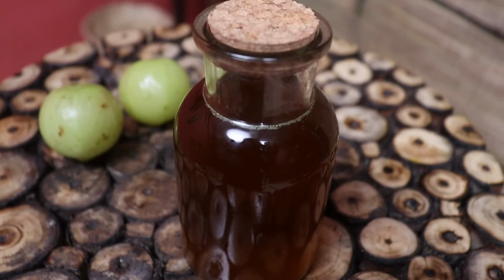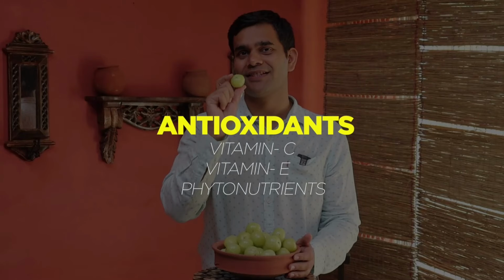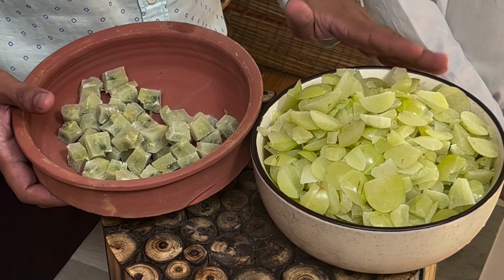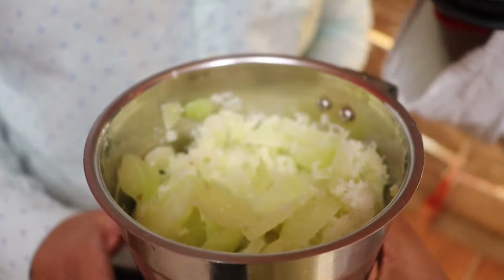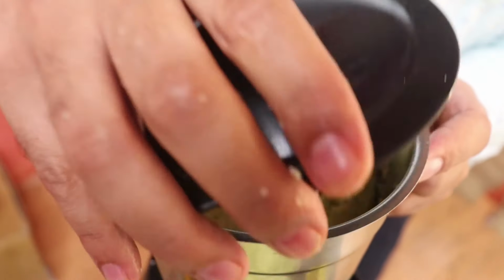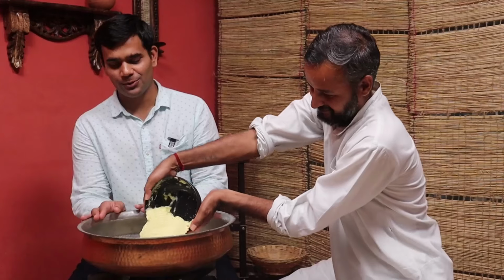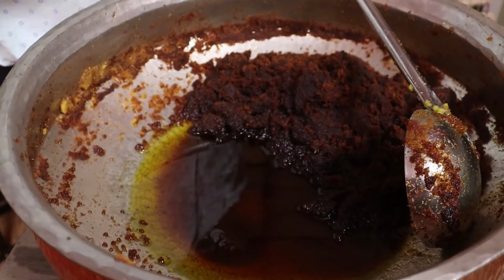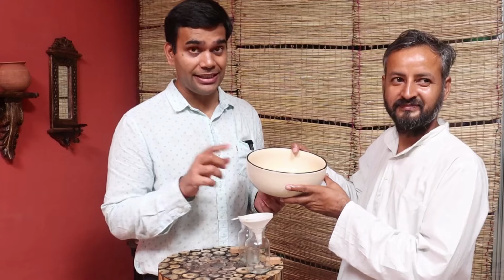HOW TO MAKE AWLA OIL AT HOME AND GET LONG THICK AND SILKY HAIR - Dr. Vivek Joshi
HOME MADE HAIR OIL TO STOP HAIR FALL AND GET LONG THICK AND BLACK HAIR

BUY 100% NATURAL CHEMICAL FREE PRODUCTS

Chemical Free Herbal Hair Oil